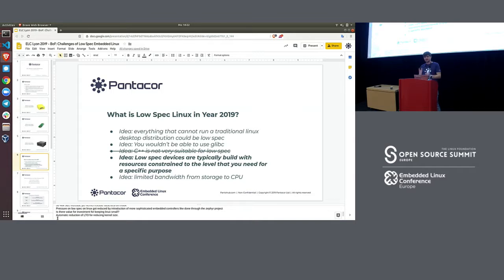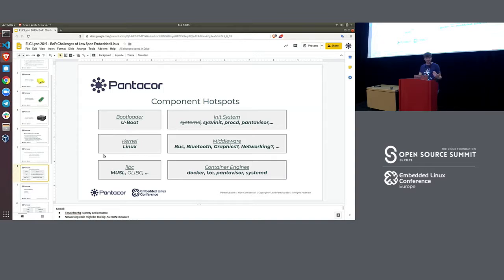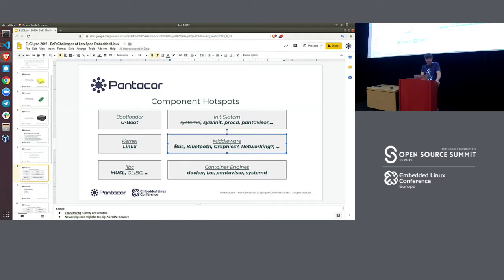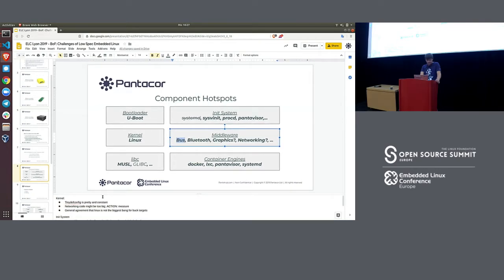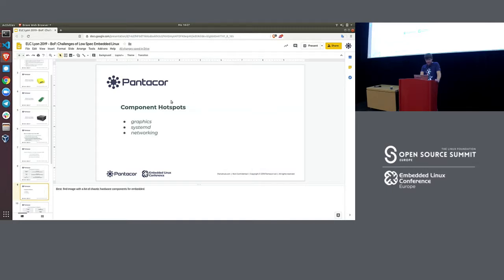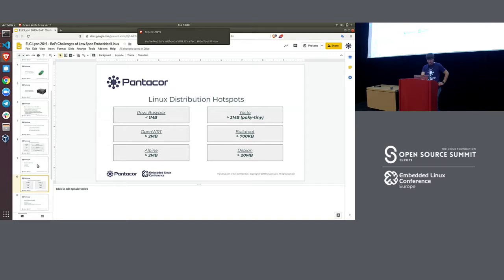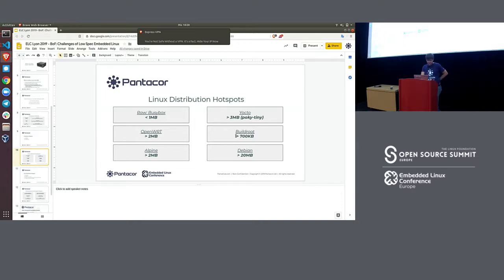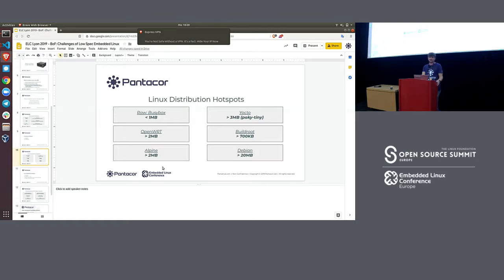BoF: Challenges of Low Spec Embedded Linux - Alexander Sack, Pantacor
By now, the Embedded Linux devices industry has shifted away from how to use Linux to make innovative, low cost and low spec solutions, towards a focus on using more powerful hardware to run more and more demanding applications. While big specs will prevail over time, the low end will still be the one delivering the volume and the backbone of the consumer industry in today's Linux devices ecosystem. This BoF session is about bringing enthusiasts of low spec devices together to discuss their current challenges, identify common pain points and outline potential approaches that can help the Embedded Linux community to tackle thes growing issues and solve these problems in a collaborative manner.